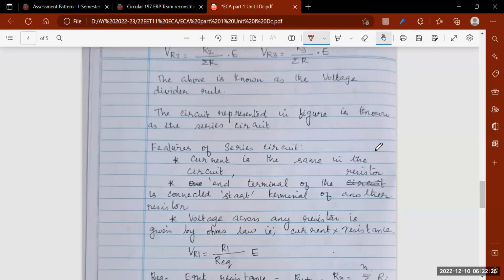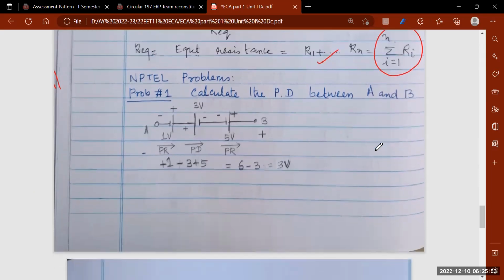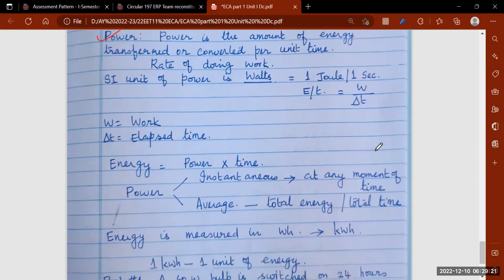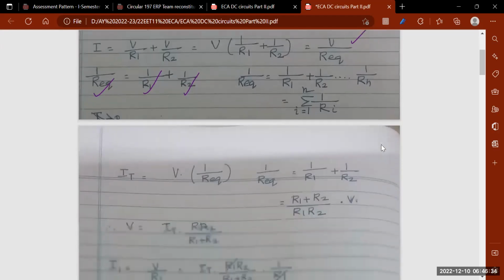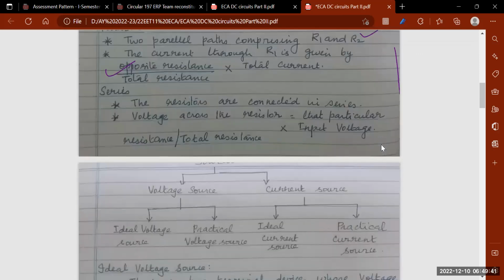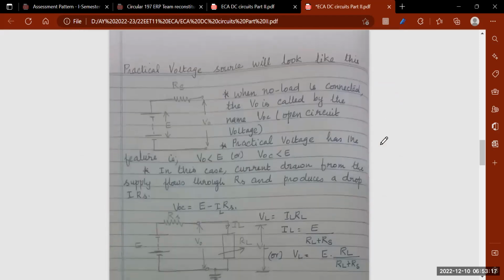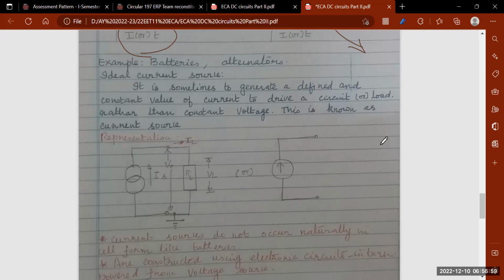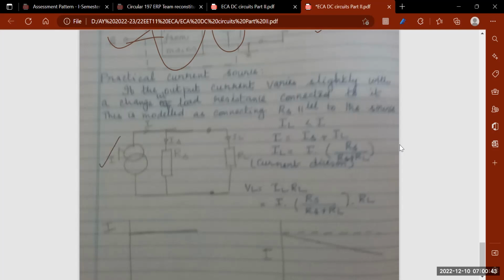Lecture # 2 - Voltage division and current division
This videos gives the extensive information about voltage division and current division rule